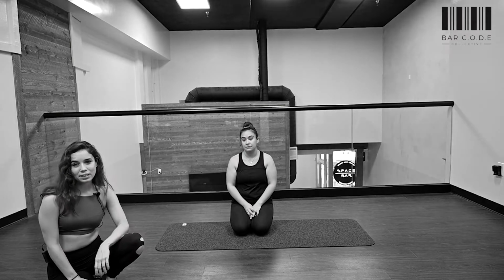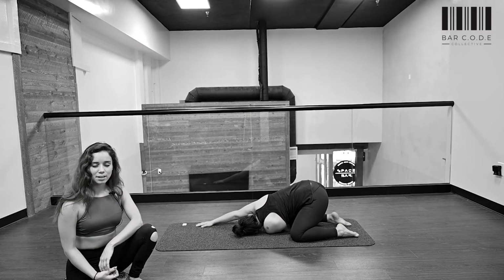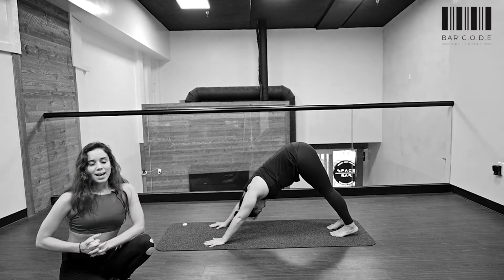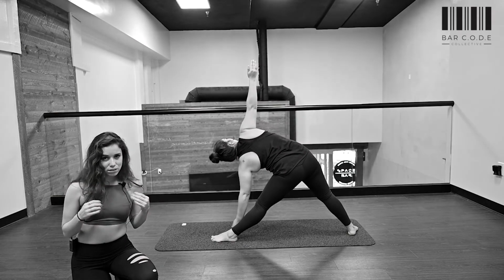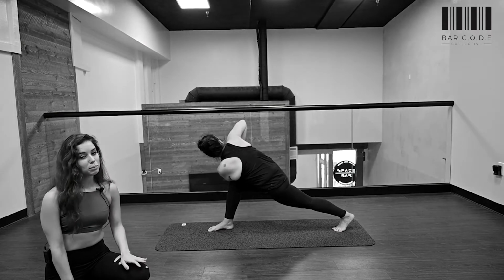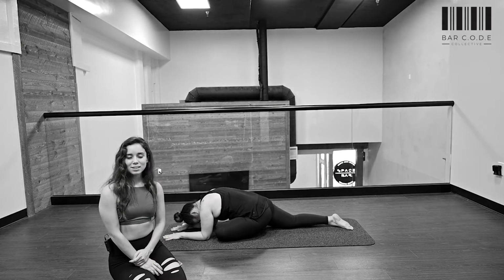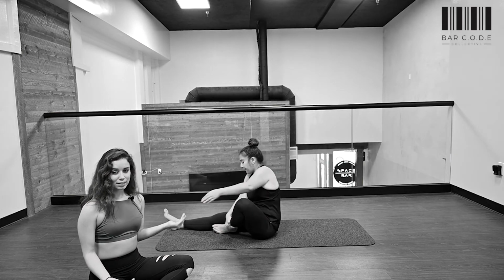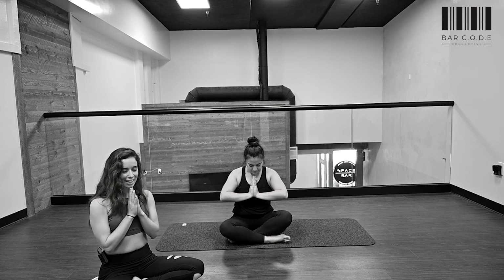Yoga Flow 4